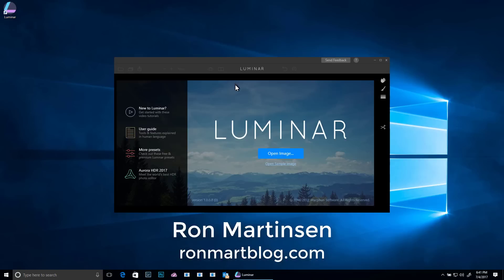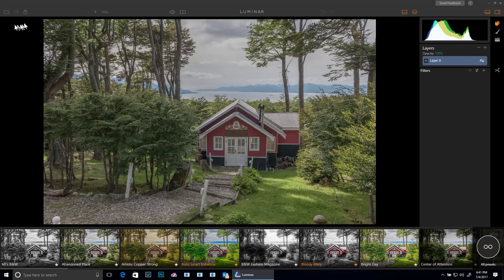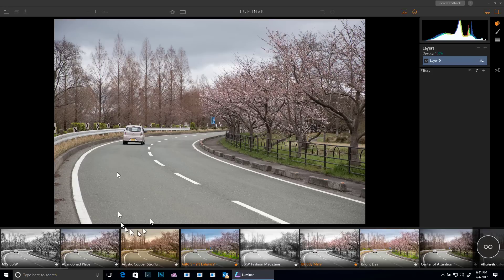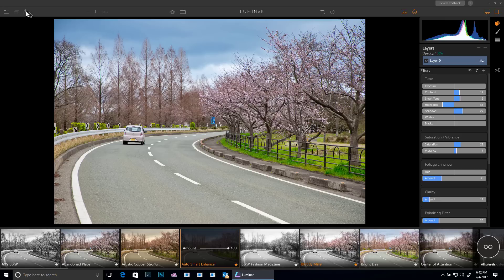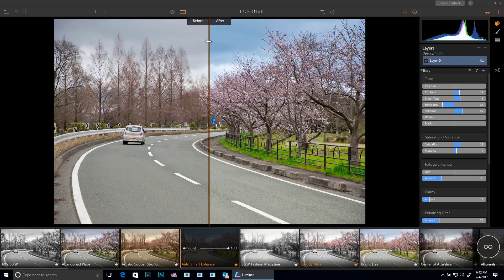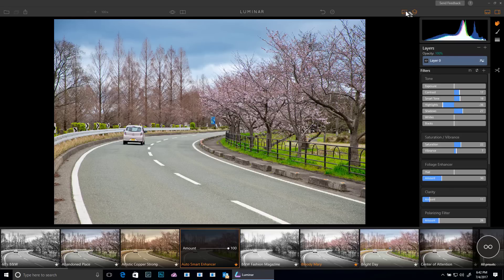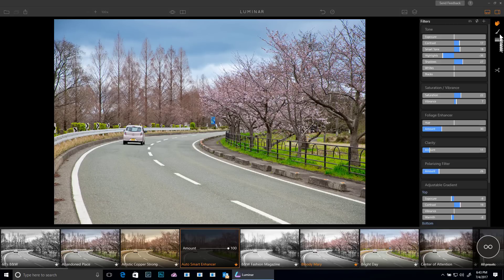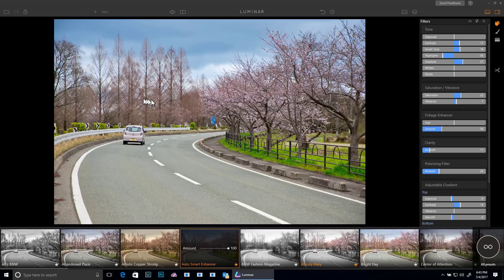Overview of Luminar for Windows Open Beta